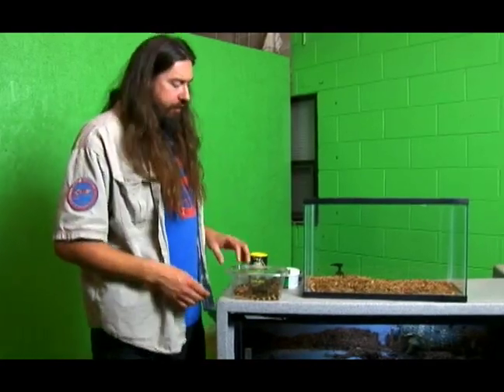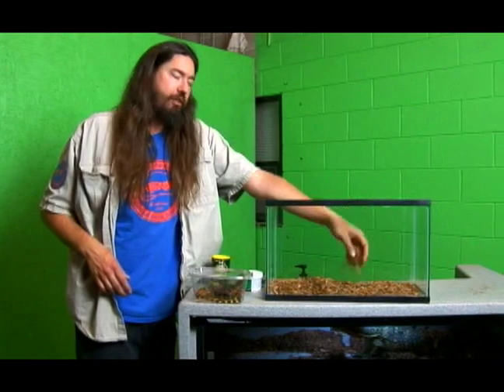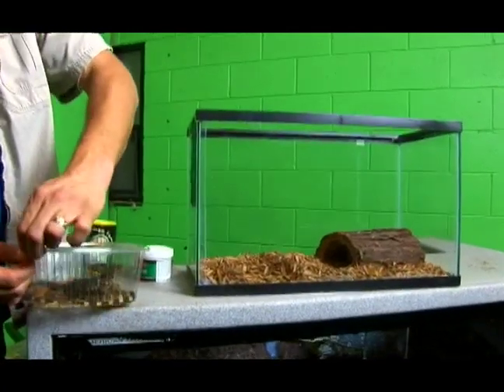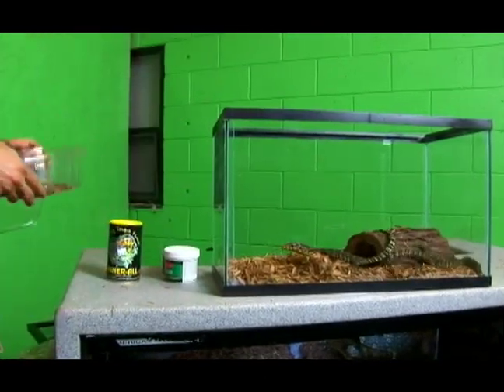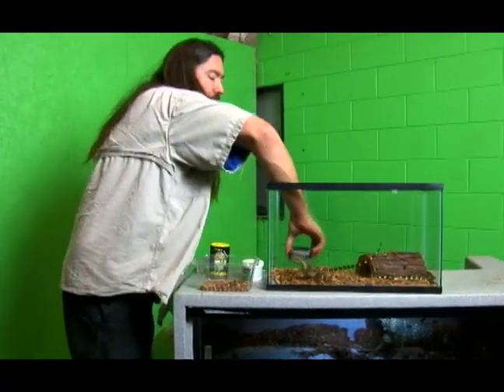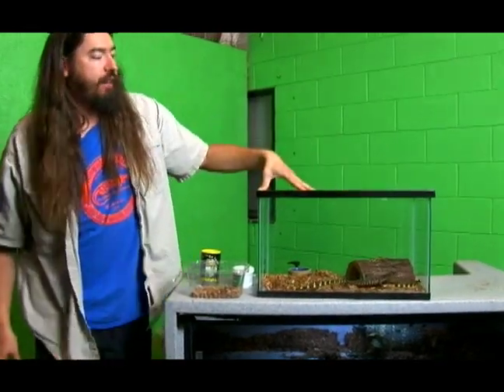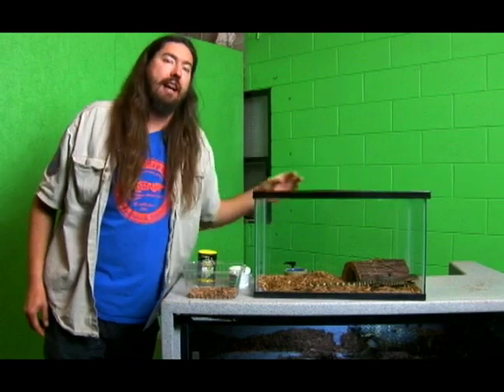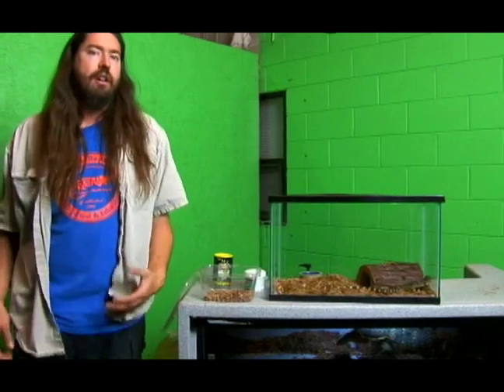All About Reptiles: Water Monitor : Caging a Young Water Monitor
Make sure that your young Water Monitor is properly housed  in this free video series and guide.

Bio: Shawn Fay is the cofounder/co owner of Regal Reptiles, a 15,000 square foot reptile education and propagation center and Rhode Islands only reptile zoo.